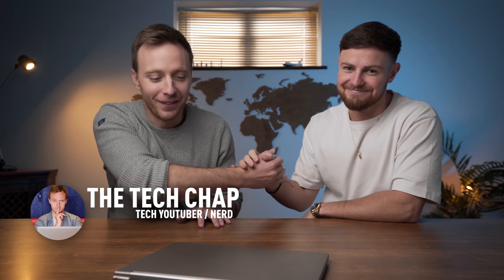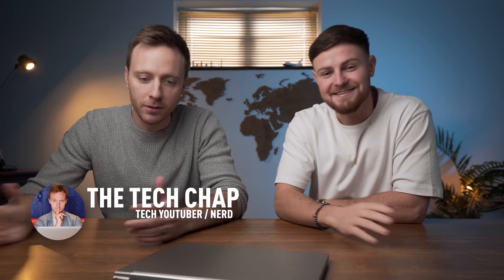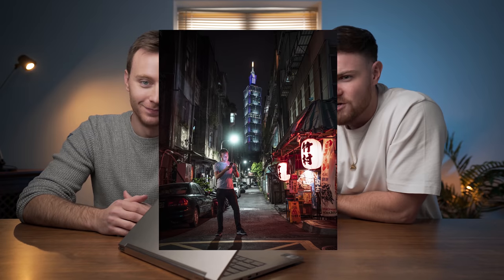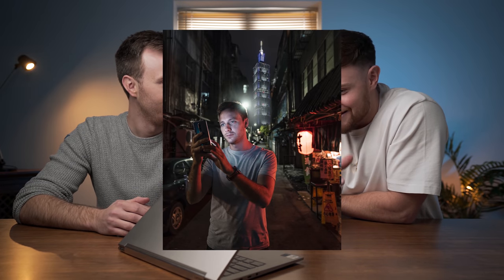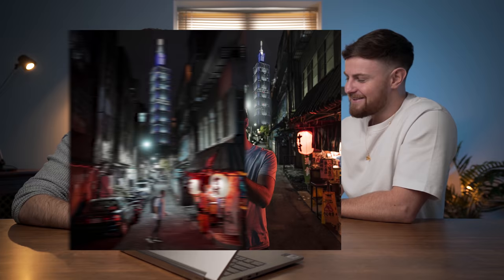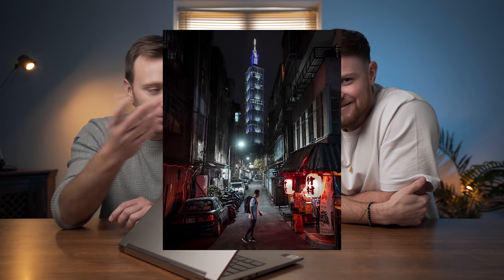EDITING - What to look for when buying a Laptop // Ft The Tech Chap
Lol watch me get absolutely Schooled by the tech chap about what actually makes computers work! I hope this helped you guys out and gave you some idea on what to look for when you invest in a laptop or PC!

Besst Travel Gimbal:
Zhiyun WEEBILL S (USA)
Zhiyun WEEBILL LAB (UK)

USA:
Sony A7iii
Sony 16-35mm
Sony 50m 1.8
Rode Video Mic Pro+

UK:
Sony A7III
Sony 16-35mm
Sony 50mm 1.8